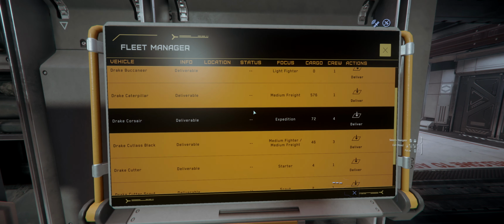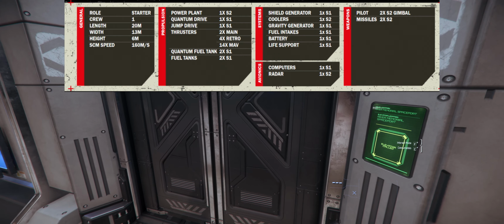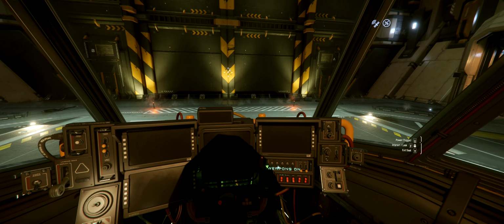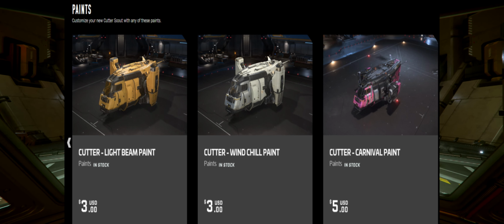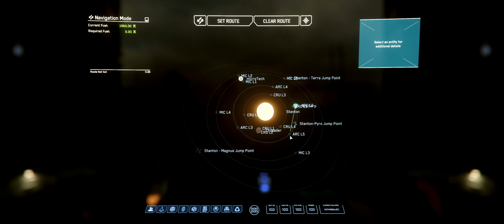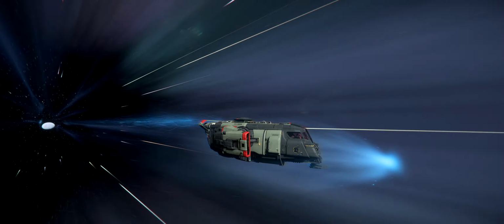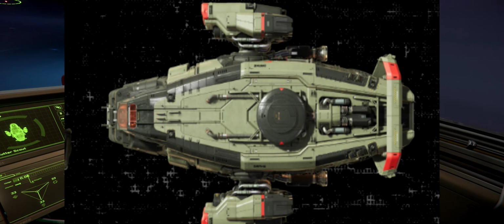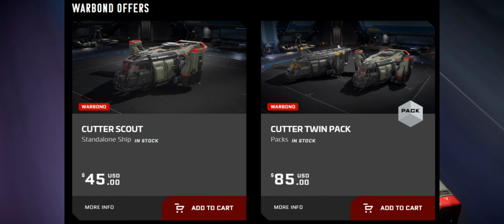All New Drake Cutter Scout! - First Look Star Citizen IAE (Ultrawide) 2023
Filmed in Ultra-Wide